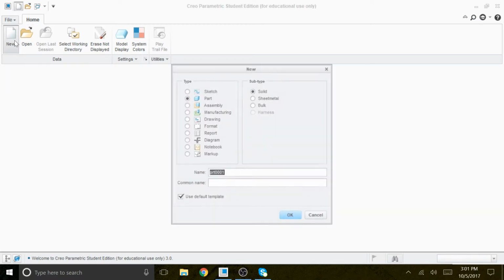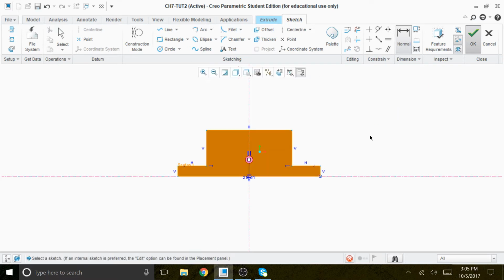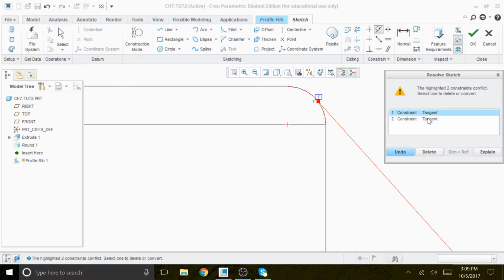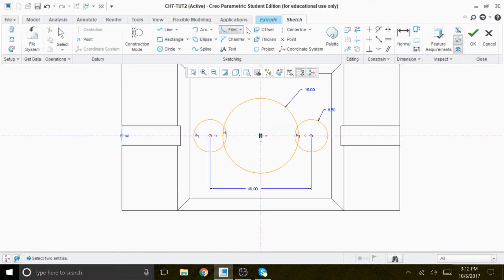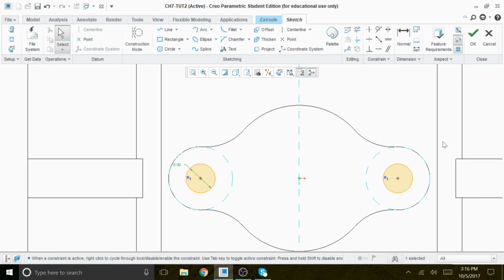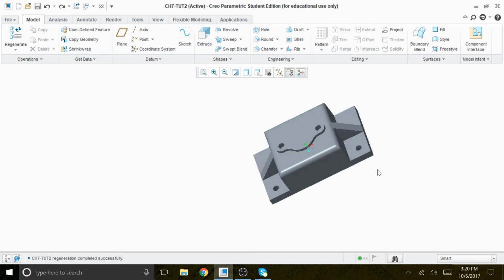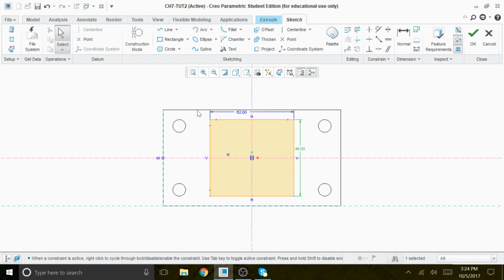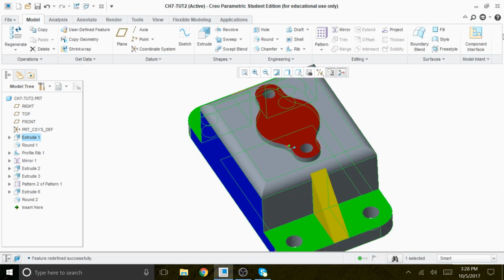Chapter 7 Tutorial 2 -Solid Model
Creo parametrics 3.0 solid modeling mesa college